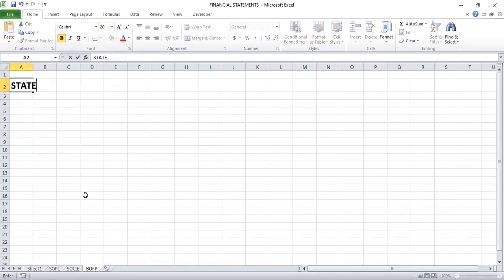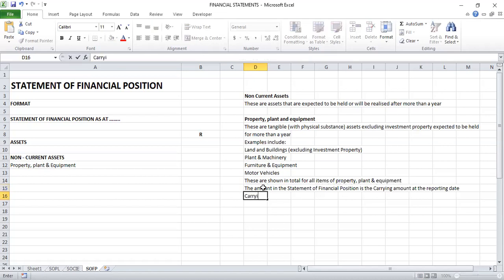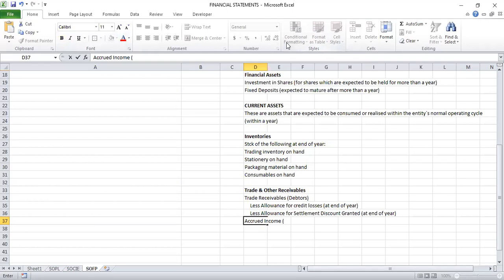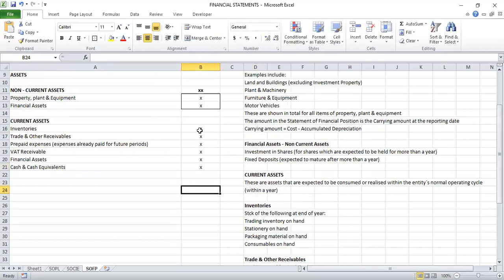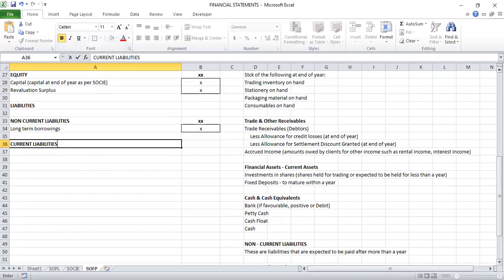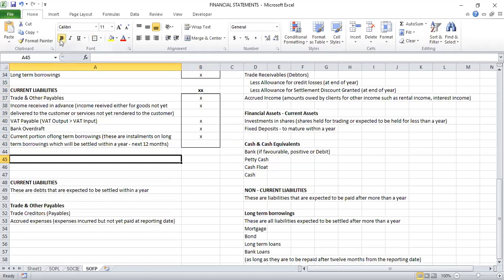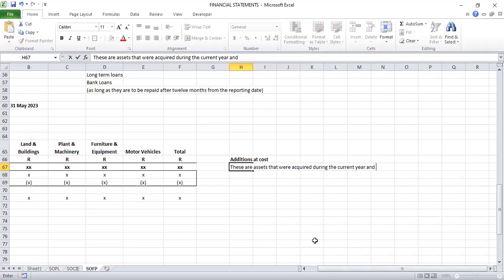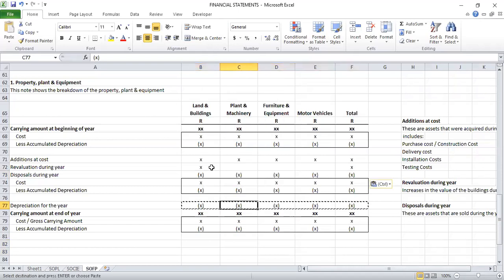FINANCIAL STATEMENTS 3